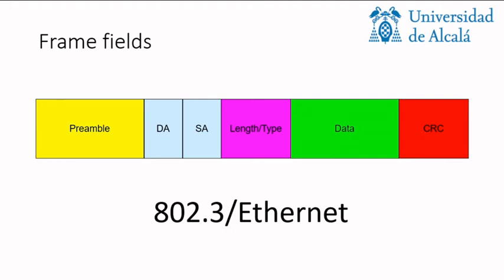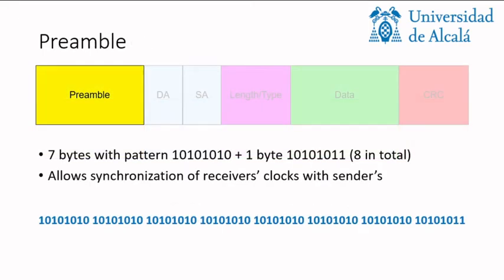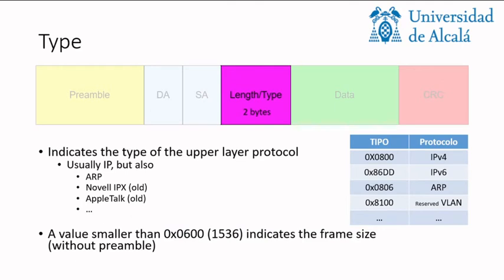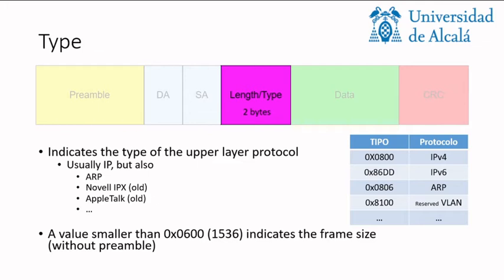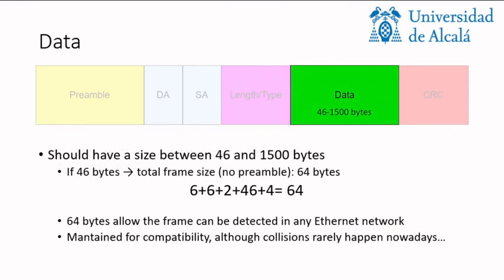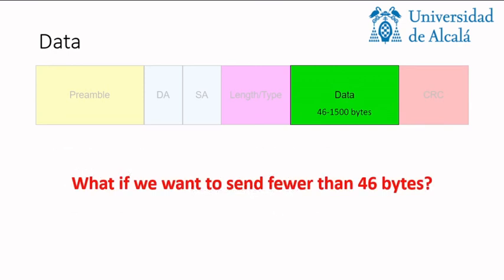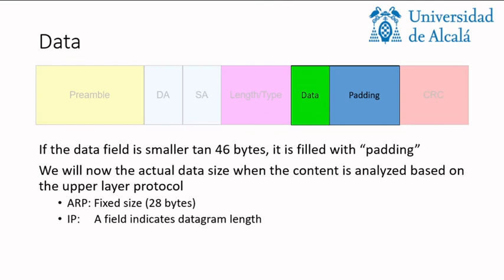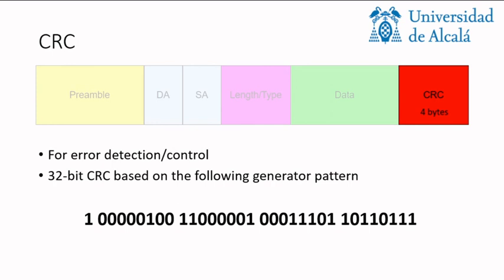Ethernet frame format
Explanation of the Ethernet frame format defined by IEEE 802.3 and more.